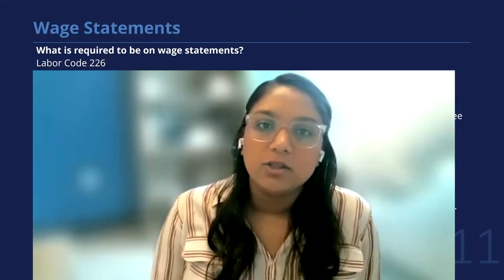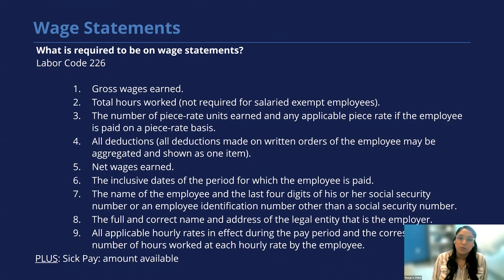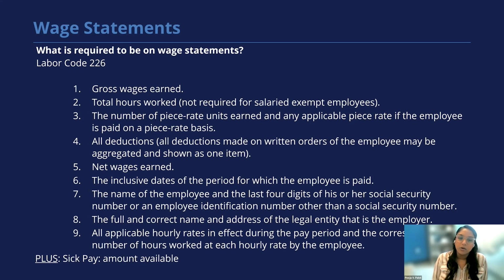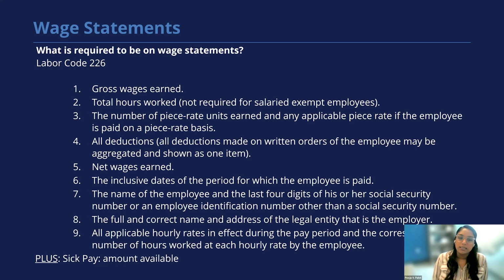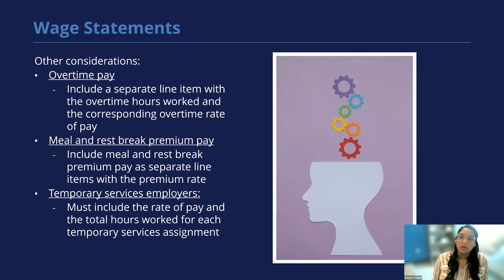Must Have Items for Wage Statements in California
What do California employers need to include in wage statements? Here's a checklist from our associate Pooja V. Patel to help California employers nail those wage statements, sidestep confusion, and dodge potential penalties.